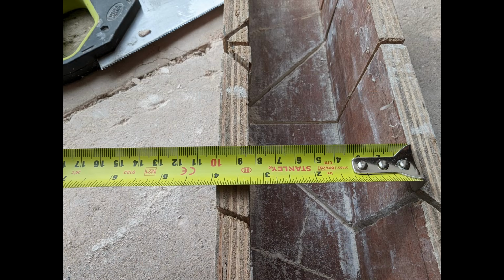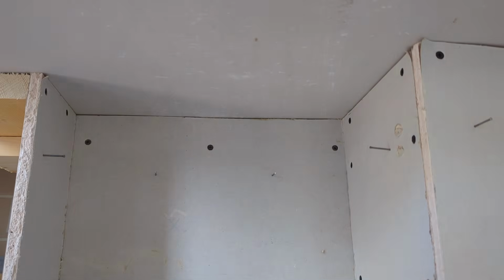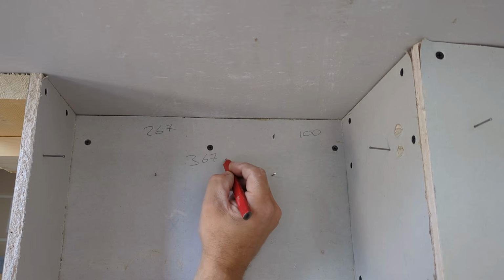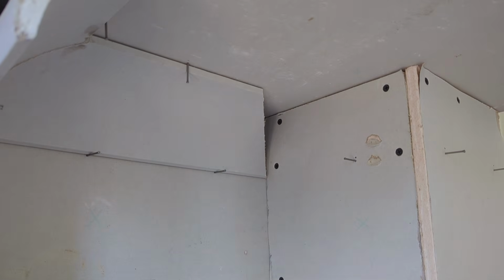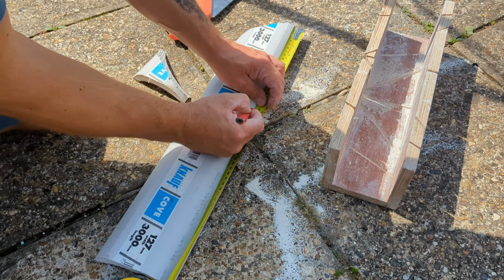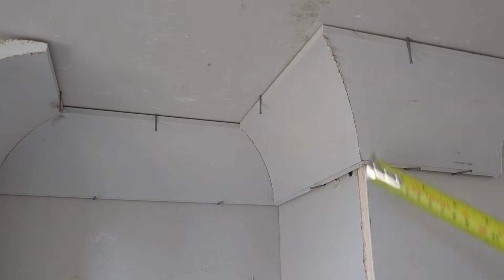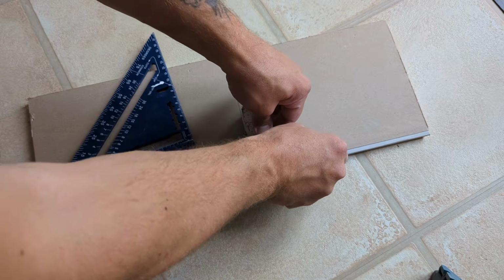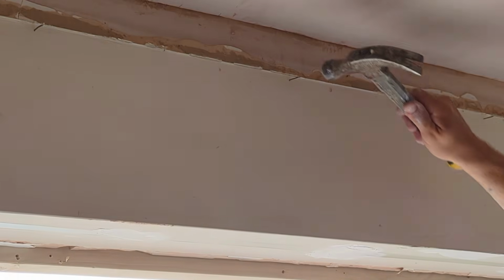How to cut coving like a PRO (EASY)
In this video I will demonstrate how to cut coving like a pro, the easy way. Coving installations can be difficult without the know how but after watching this video you will be able to walk away with your new found knowledge confident in your abilities to fit coving.

The next video I will show how to finish the coving ready for painting!